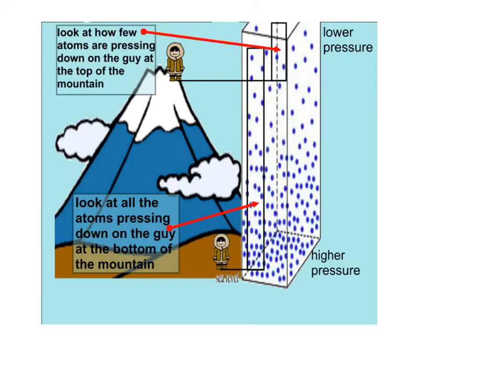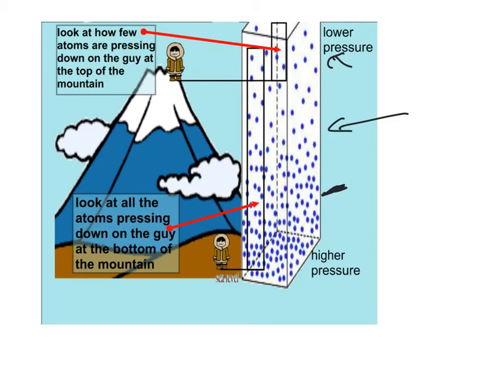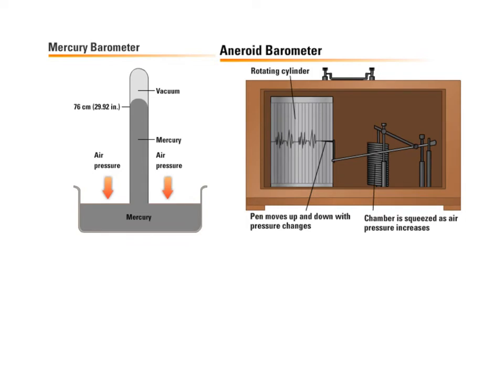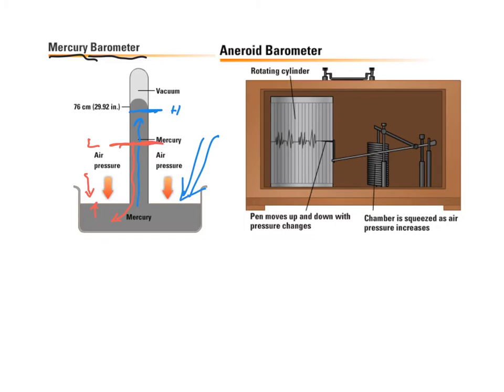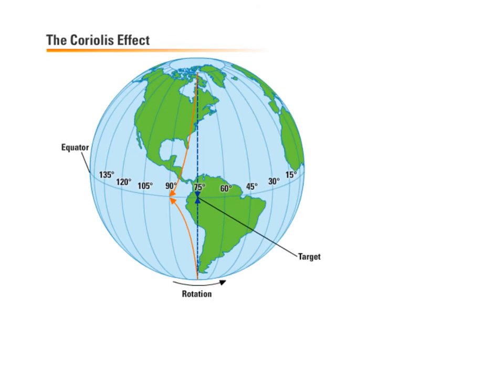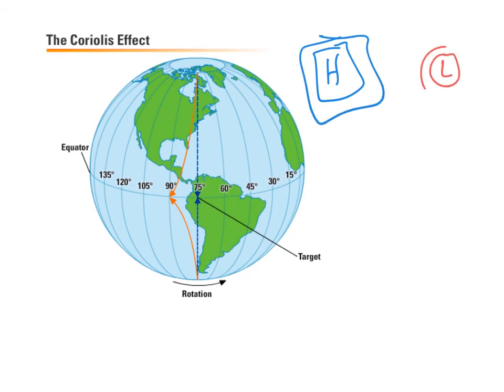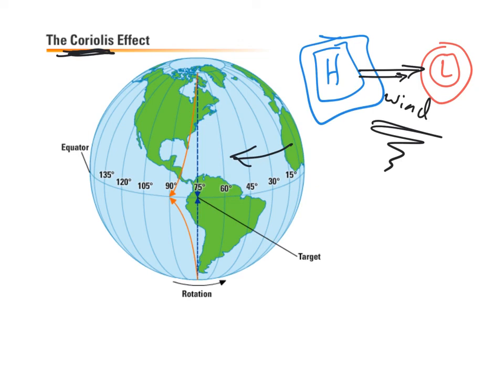4.6a Understanding Air Pressure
In this video we discuss air pressure.